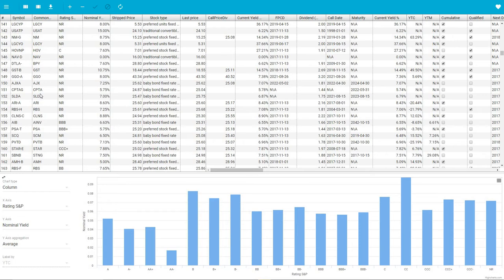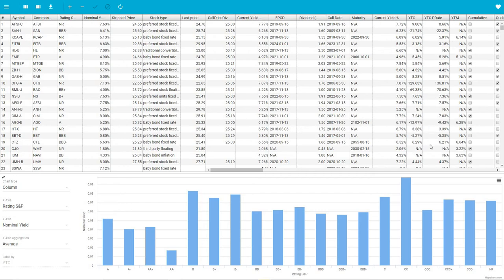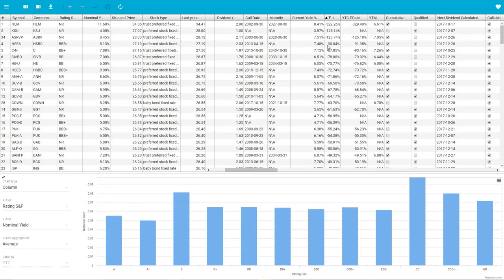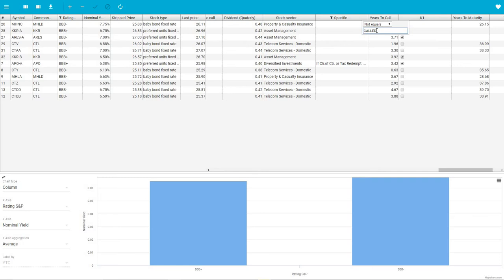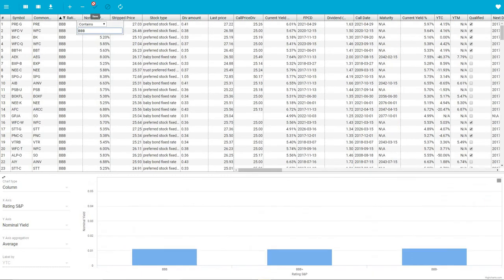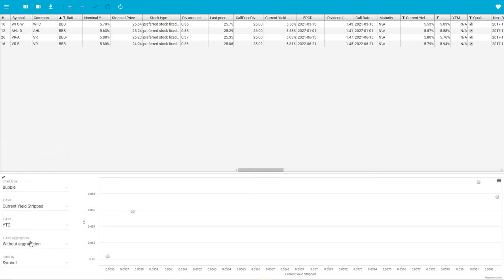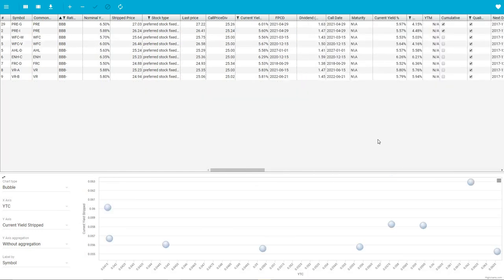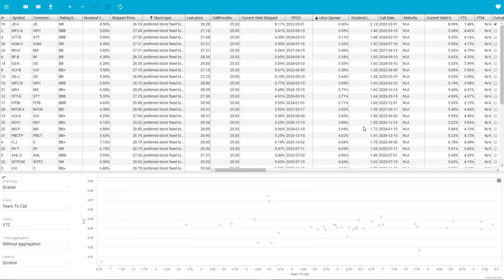Preferred Stock Database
Brief description of the database